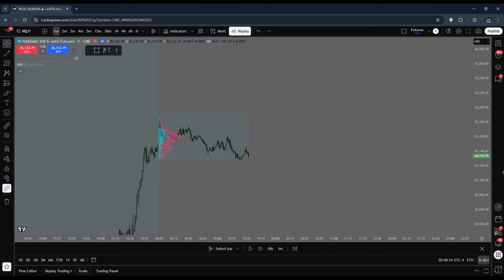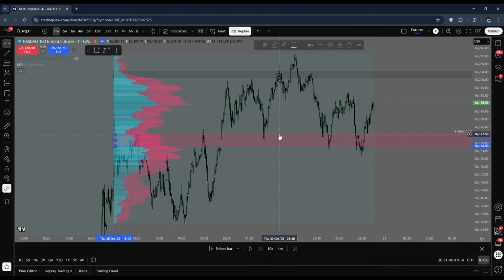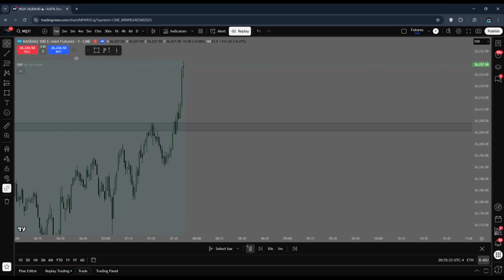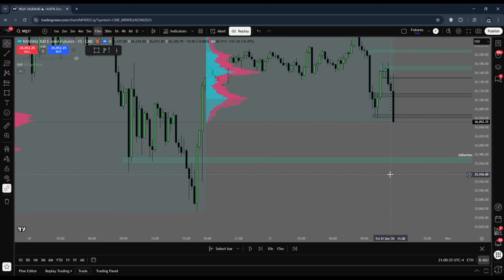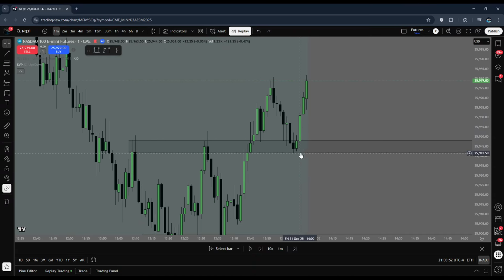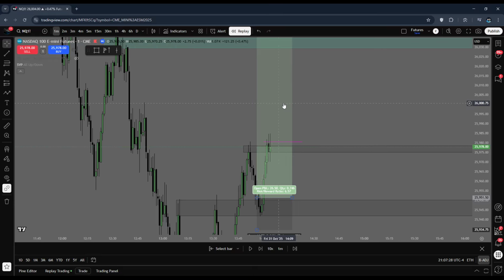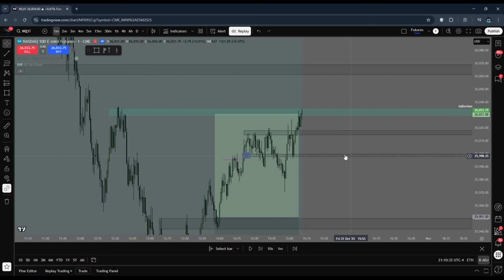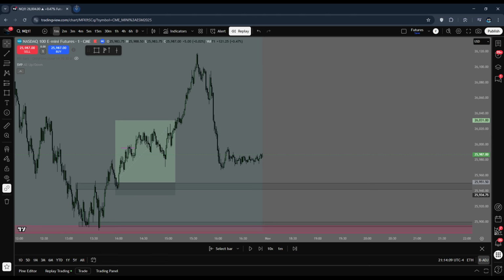Simple support & resistance with AMT + How I trade it